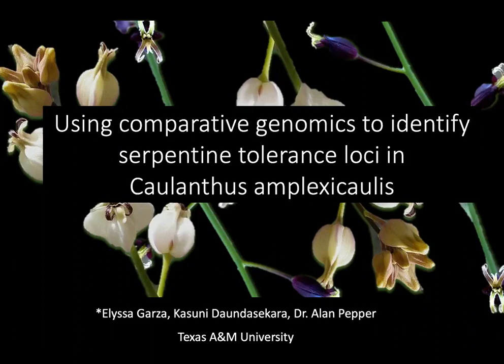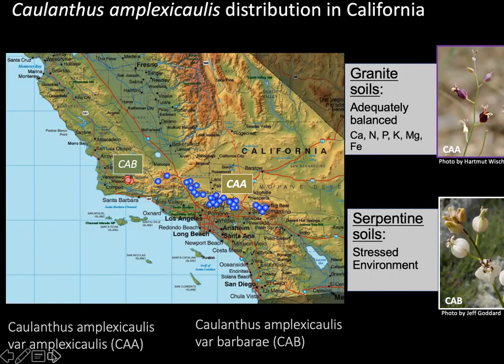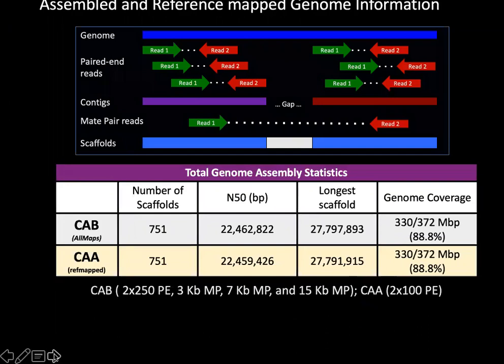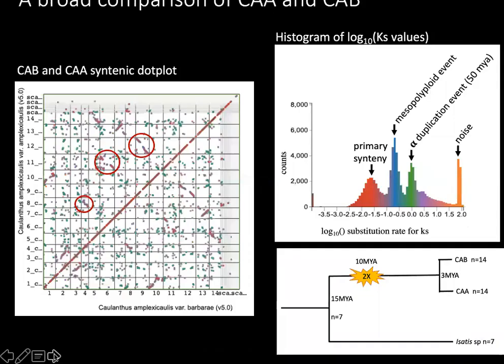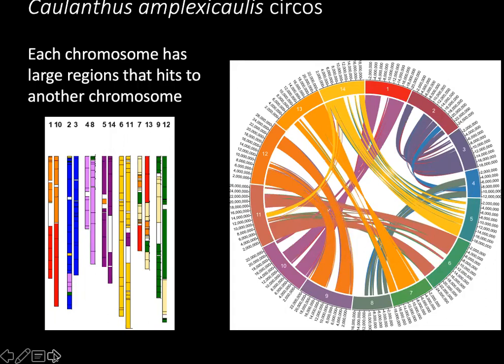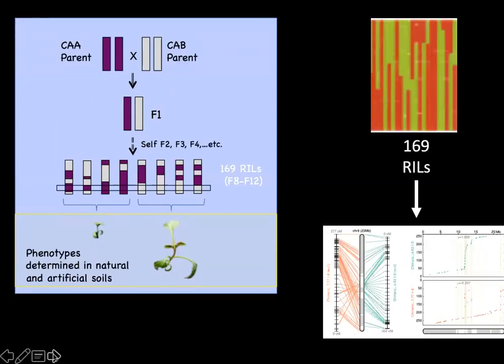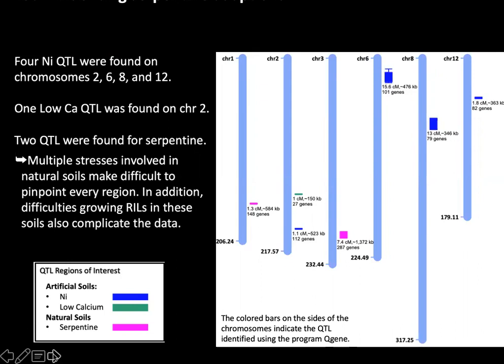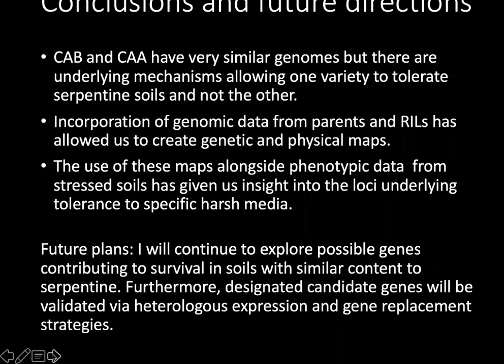Elyssa Garza, Texas A&M University. Using comparative genomics to identify serpentine tolerance...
Using comparative genomics to identify serpentine tolerance loci in Caulanthus amplexicaulis